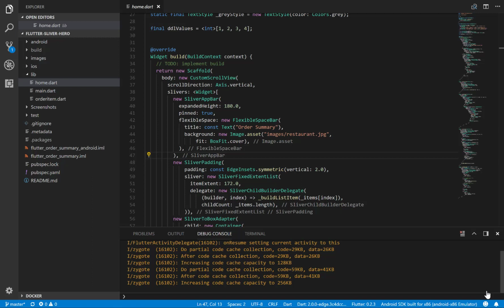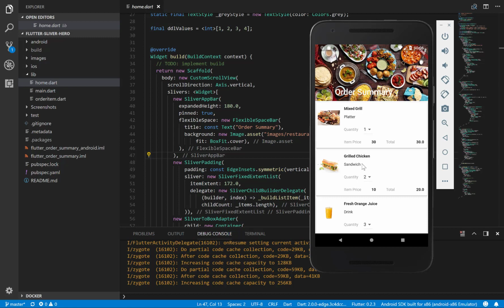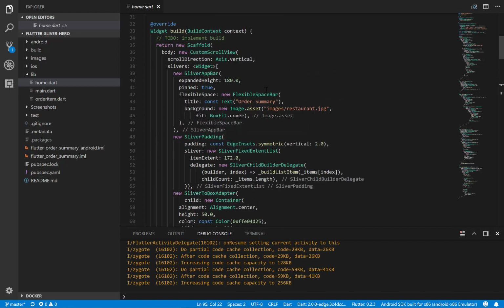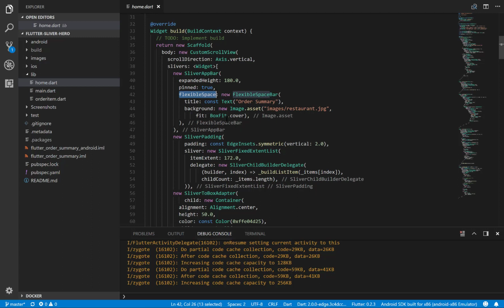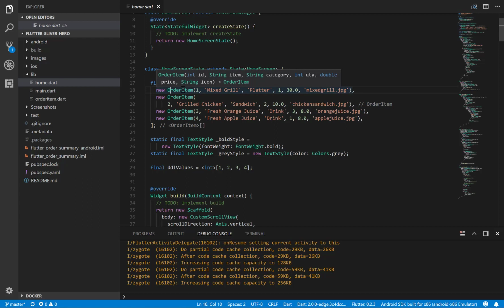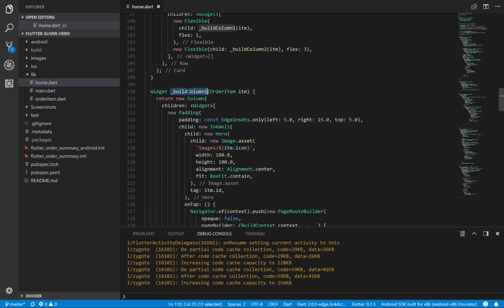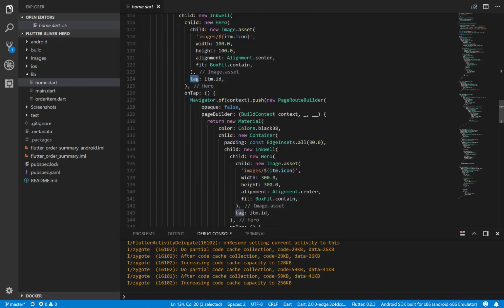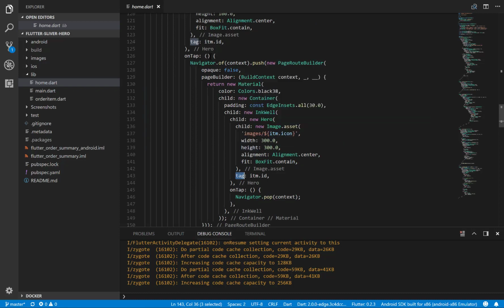Flutter Hero Animation & Collapsible AppBar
A sample flutter app that demonstrates the use of Hero animation and Collapsible AppBar.